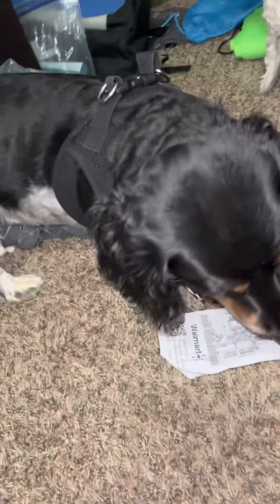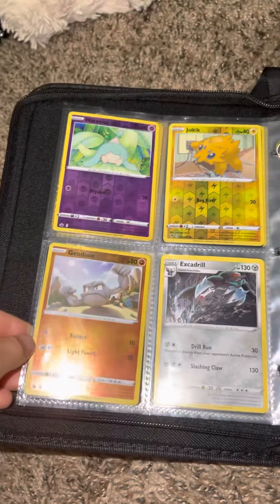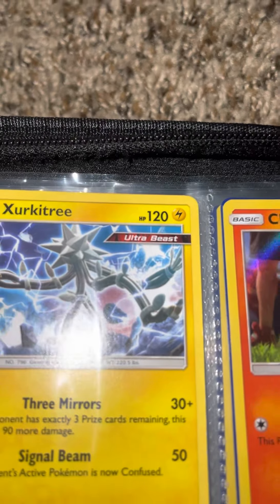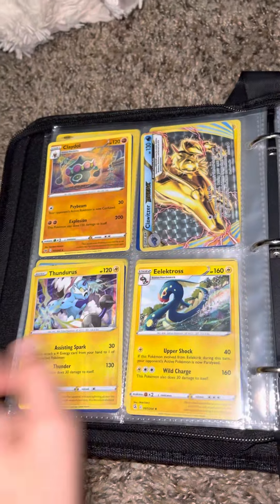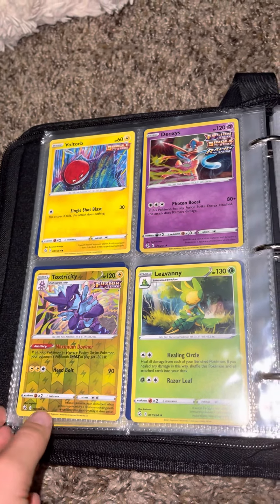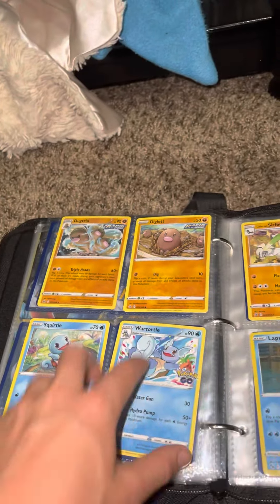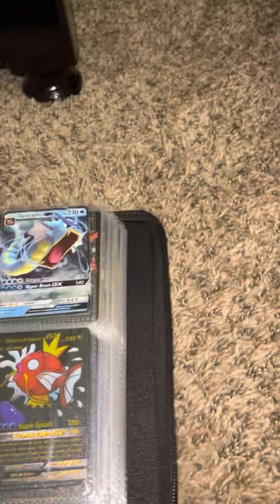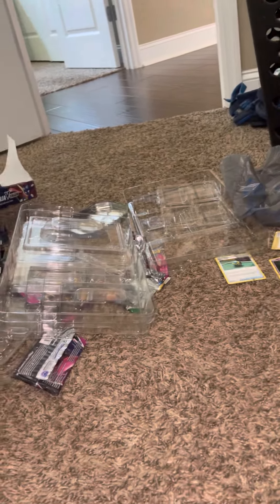My Pokémon binder